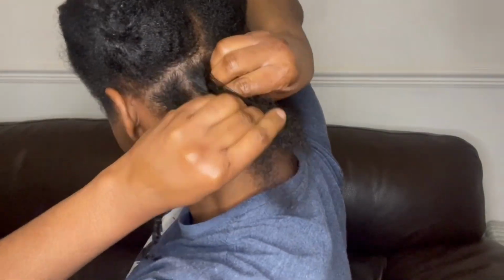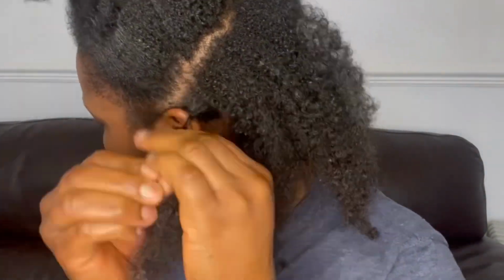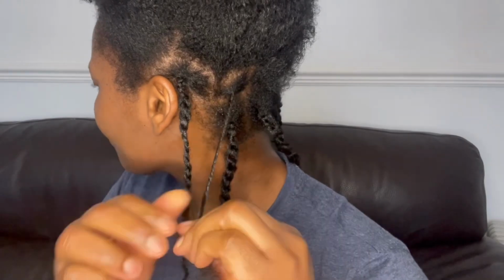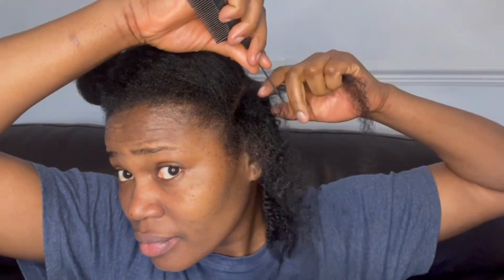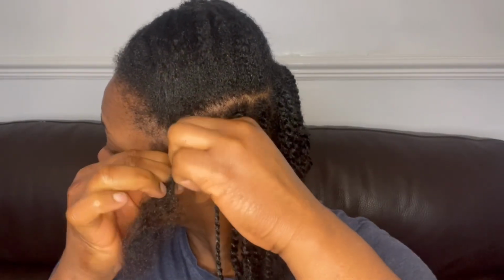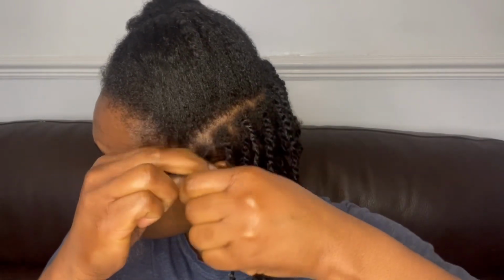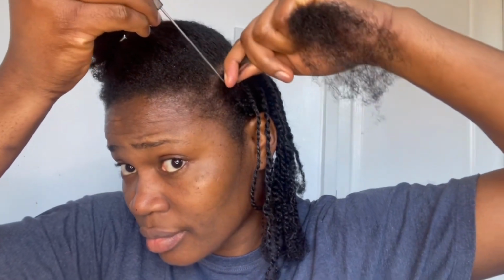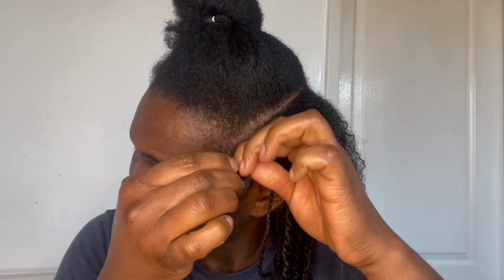HOW TO MAKE MINI TWO STRAND TWIST | TINY TWI STRAND TWIST TUTORIAL | 4CHAIR